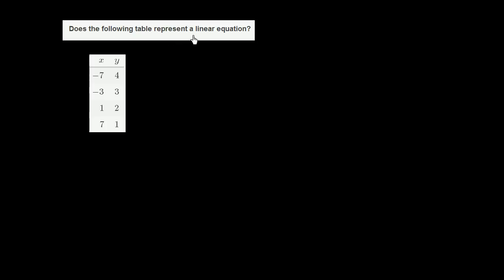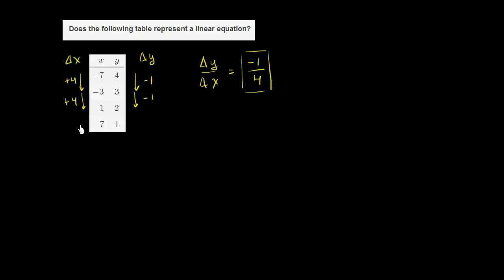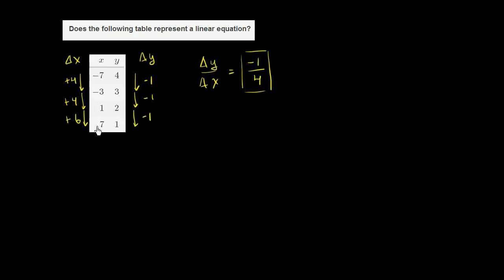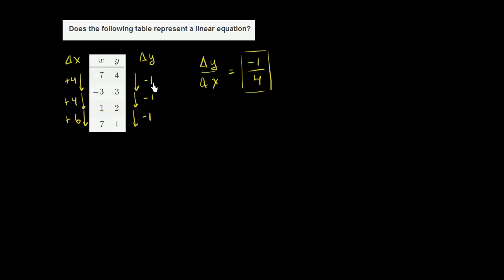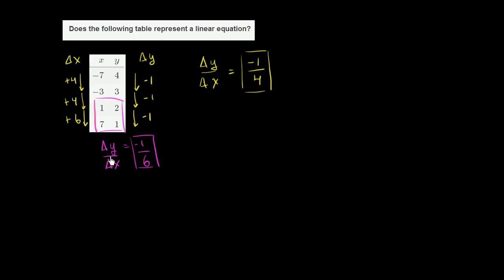Linear and Non-linear Functions: Table